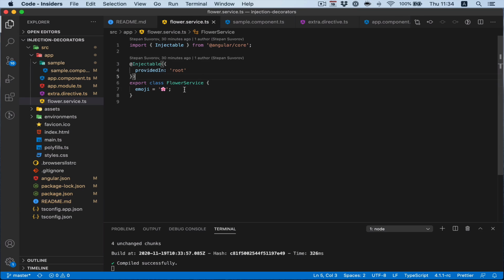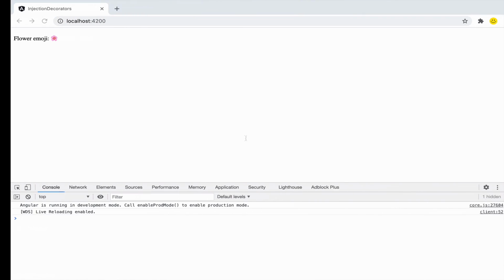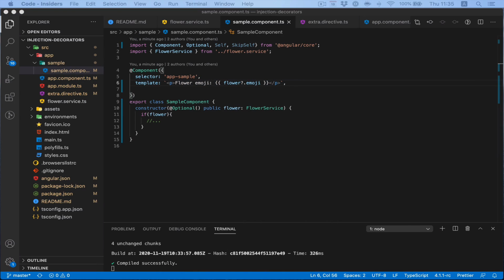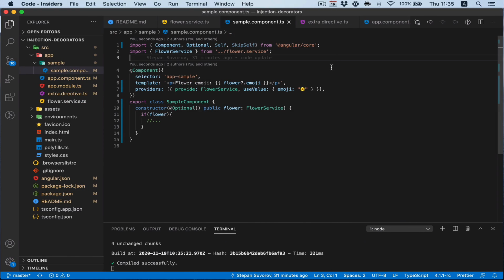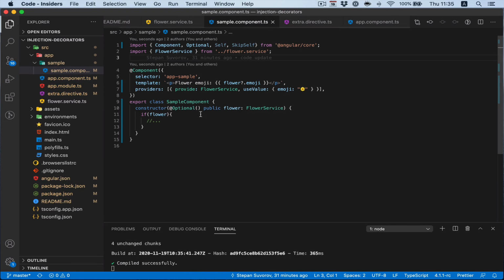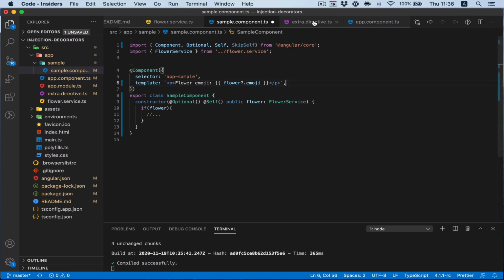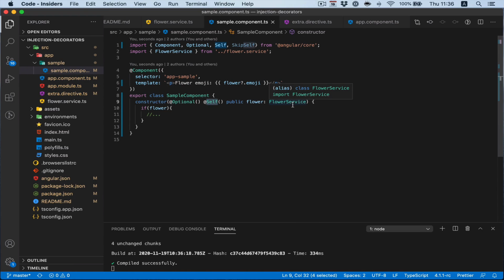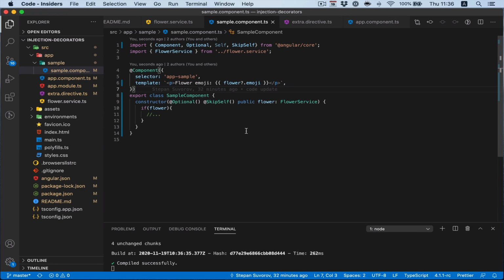S2E1 @Self @SkipSelf decorators explained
When you decorate the parameter with @Self(), the only place allowed to find the injector is on the element itself (it might be not only component, in case of a directive that extends providers of the elements)

@SkipSelf() is opposite to @Self(), it will look up the injectors hierarchy, but this time skipping the first element.